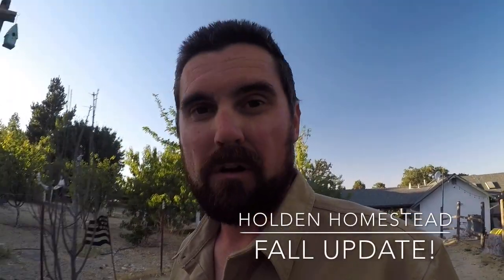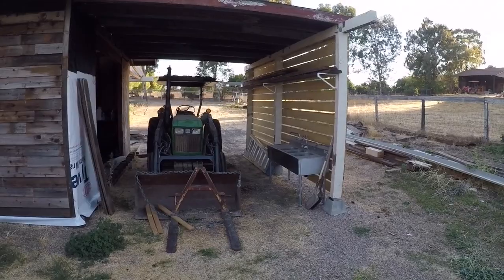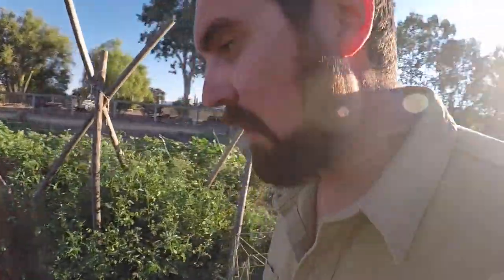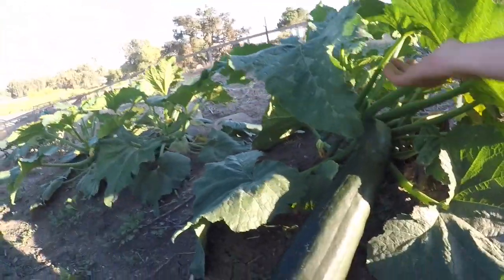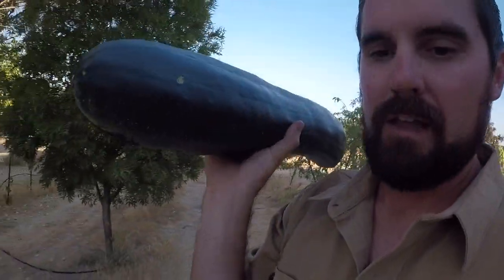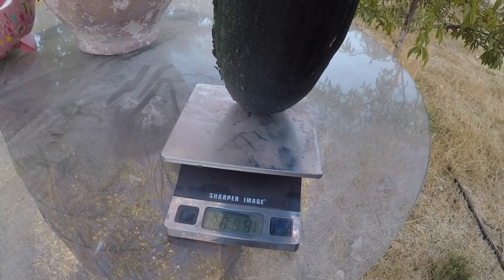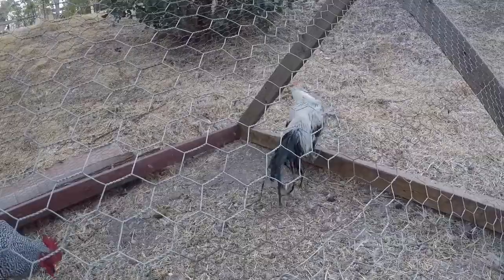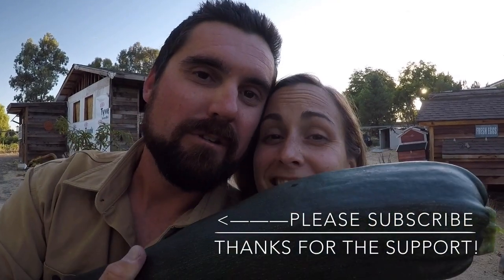Biggest Zucchini On The Homestead!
Update on the homestead and a Huge Zucchini Must See!